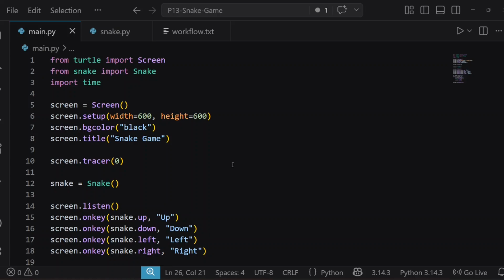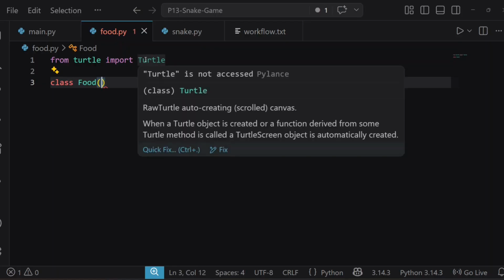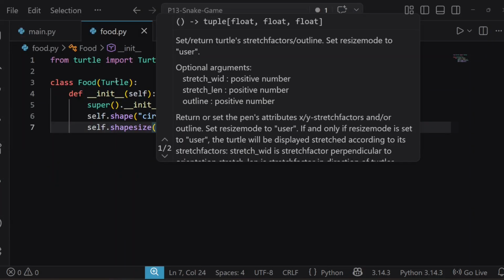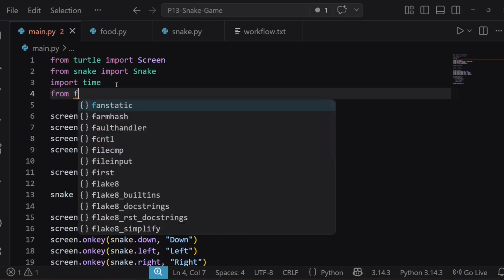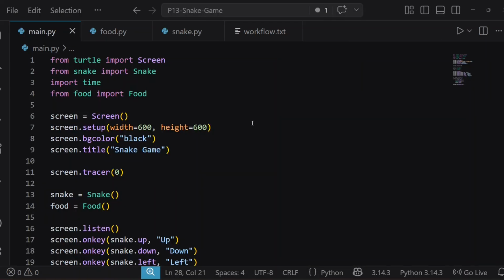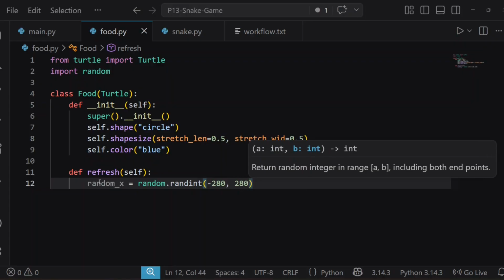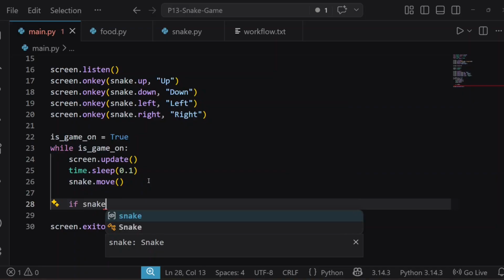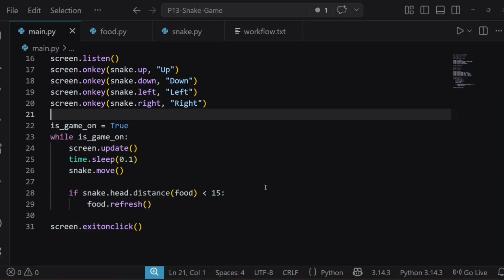I Built the Classic Snake Game Using Python | Part 3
🐍 Welcome to Part 3 of the Python Snake Game Series!
In this video, we add the food functionality to our snake game using Python and Turtle graphics. The snake can now eat food and make the game more interactive.

📌 In this video you will learn:

How to create food in Python Turtle
Random food positioning
Detecting collision with food
Improving game logic

💻 Technologies Used:

Python
Turtle Graphics
OOP Concepts

🚀 This series is perfect for beginners who want to learn Python by building real projects.